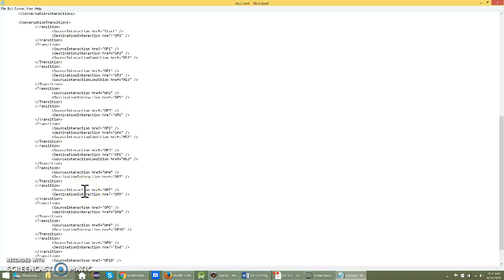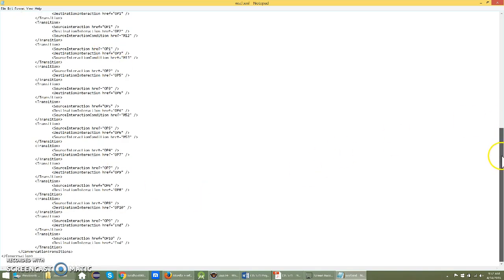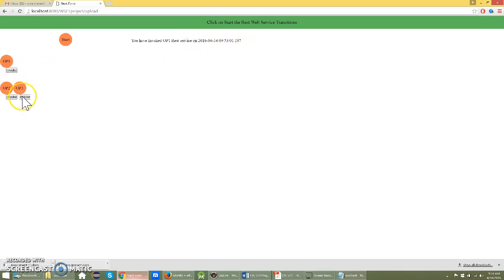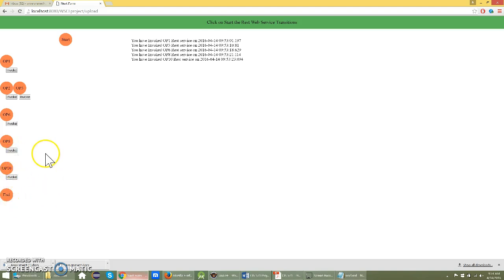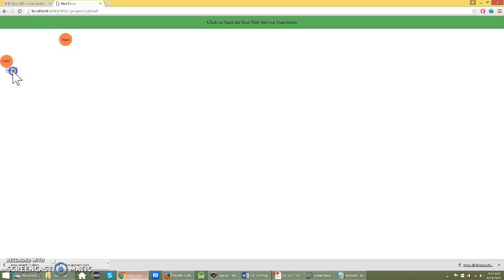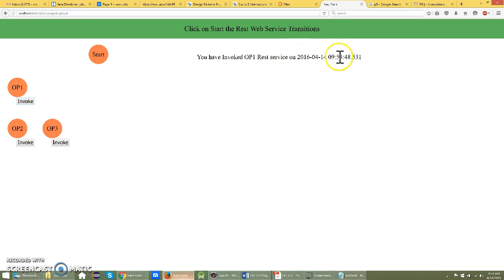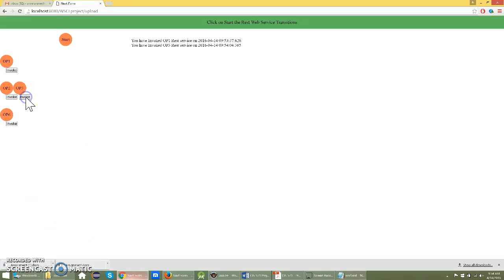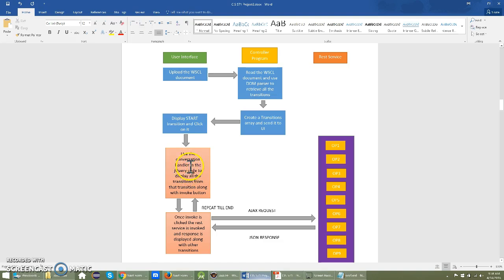Web Service Coordination Language(WSCL) Project